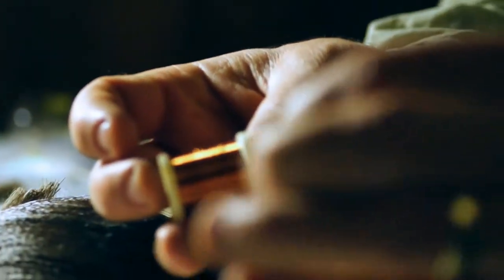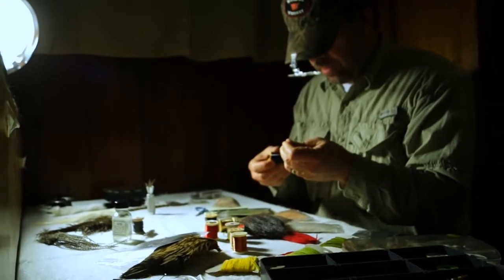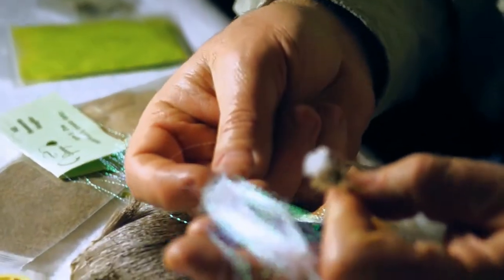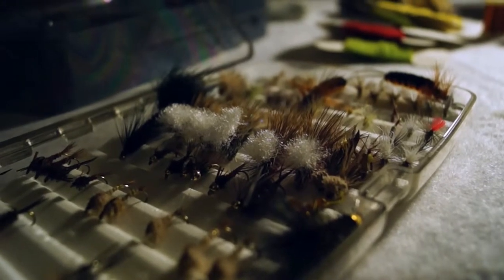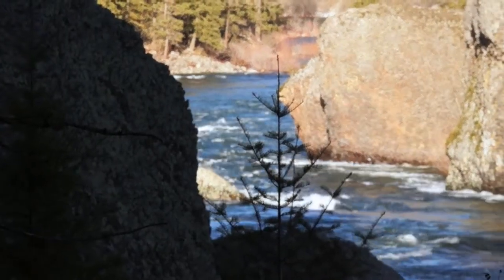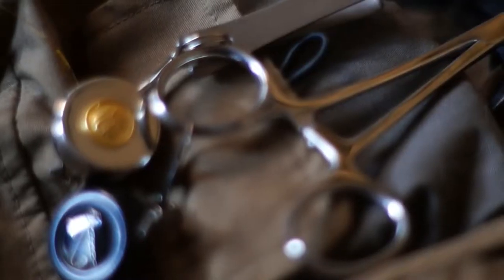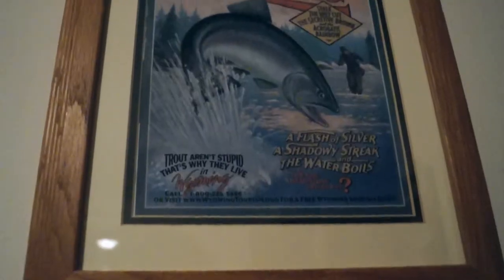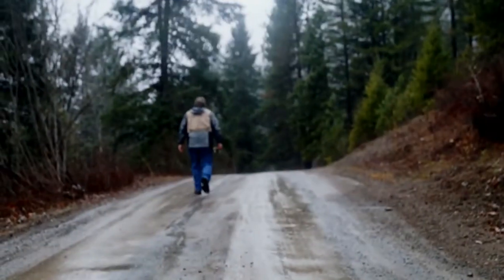John Fuller: Steve Fuller